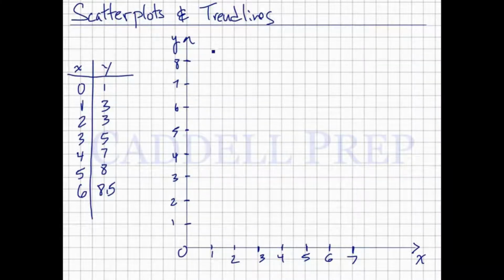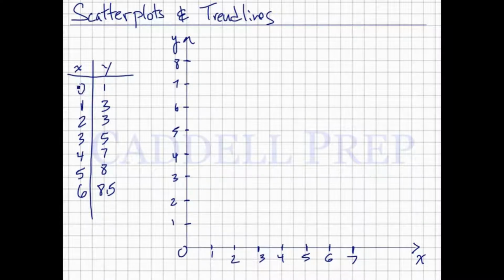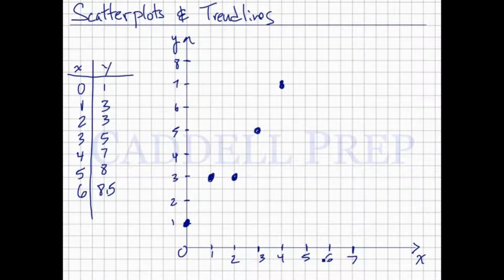Scatterplots and Trendlines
In this lesson, you will learn what scatterplots and trendlines are. More lessons and practice problems can be found